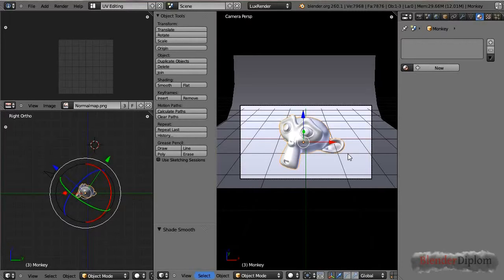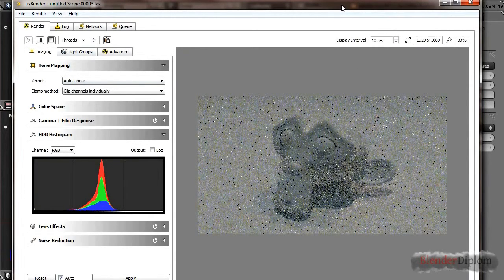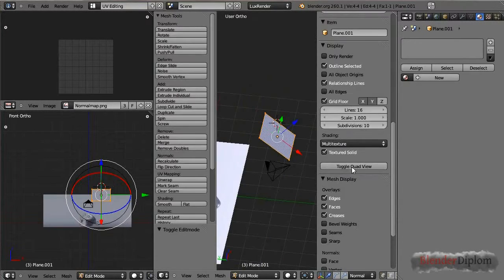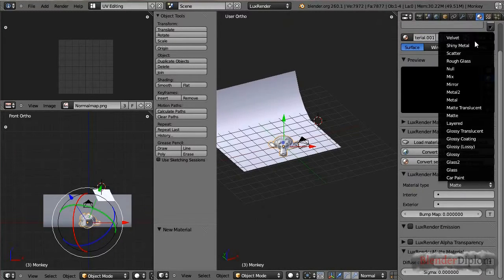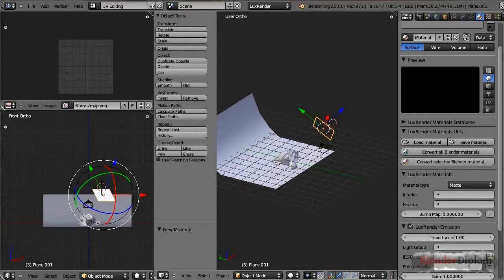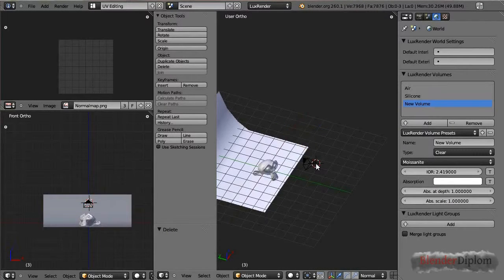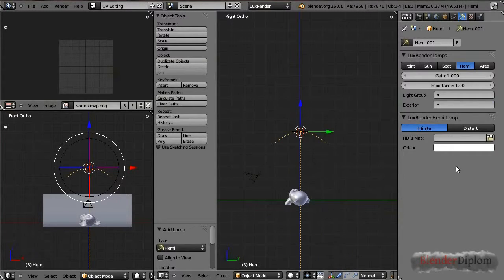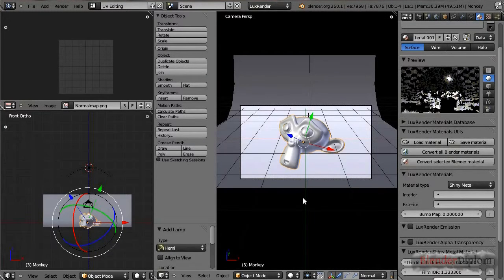Blender Tutorial: Introduction to Lighting in Luxrender and Blender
This Blender Tutorial tells us about lighting in Luxrender and Blender!